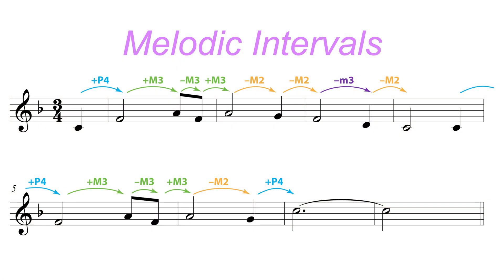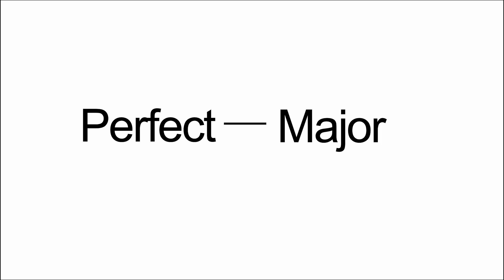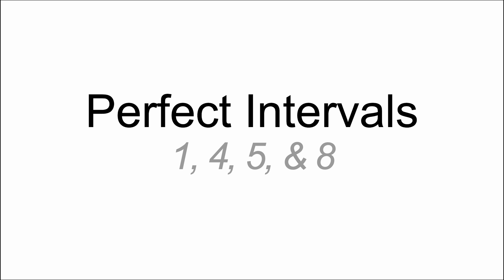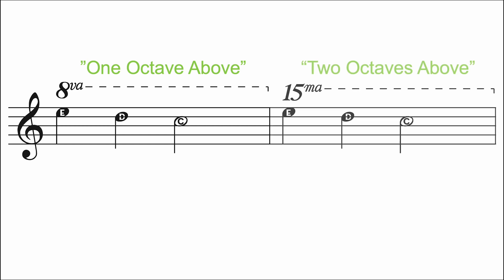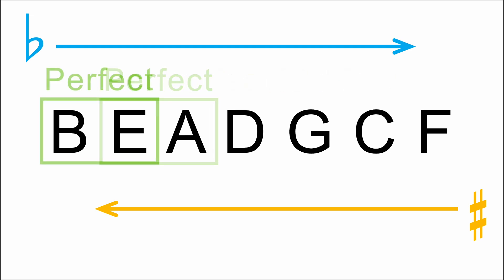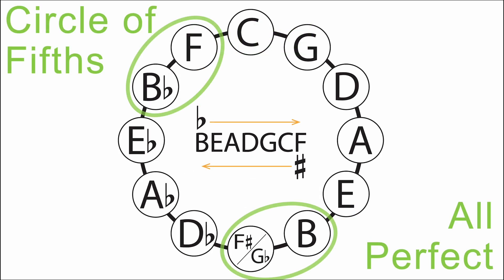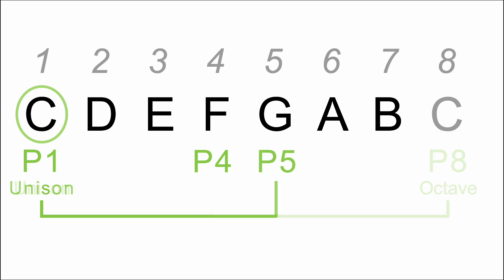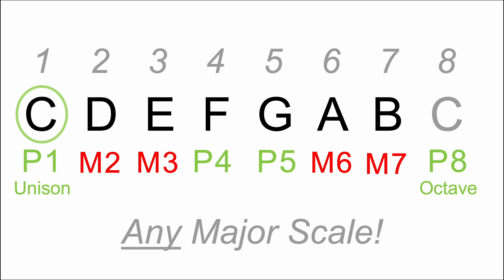Interval QUALITY Tips and Tricks – Intervals Made Easy Part 2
How to get to ALL the main intervals ONLY using Perfect Intervals and Half Steps and Whole Steps, including a bunch of practice intervals to work through together!

00:00 Overview and Free Guide
01:14 the Five Types
01:48 The Great Trick for Perfect Intervals
05:08 Practice for Perfect Intervals
06:48 The Trick to find Major Intervals
08:22 Practice for Major Intervals
10:01 The trick to find Minor Intervals
11:29 Practice for Minor Intervals
13:07 Grab the Free Guide!

In my 4-part mini series on Music Intervals, I'll walk you through all the tips and tricks to Make Intervals Easy.  Each video unpacks a specific concept related to intervals and includes a handful of practice intervals to work through together!

Part 1 is Interval Size, the numeric aspect of Intervals
Part 2 is Interval Quality, where we focus on Perfect vs. Major vs. Minor Intervals
Part 3 is Interval Inversions, which includes the most practice of any video
Part 4 is Augmented and Diminished Intervals, the most complicated of the Interval Qualities